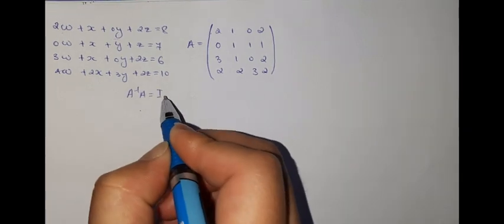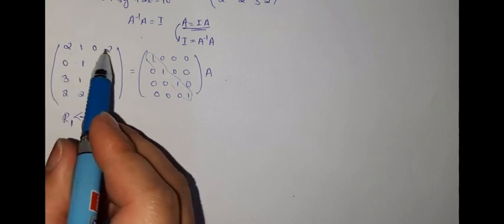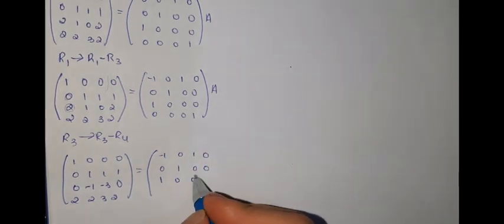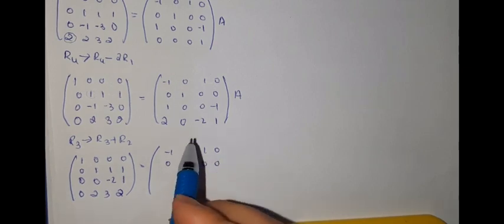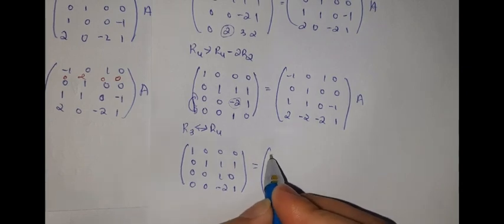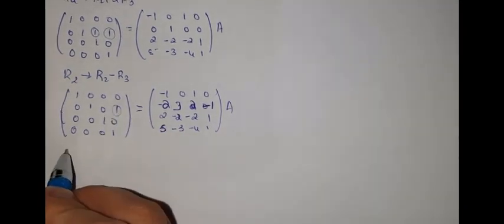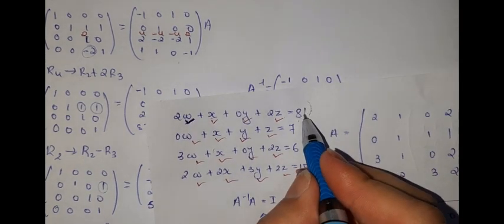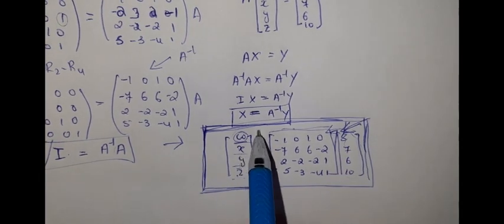Inverse of Matrix | Inverse of 4x4 matrix using Elementary Transformation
0:25 * I mean order 2x2 and 3x3 till class 12th standard.

I am sorry for the poor quality of my voice and writing but very soon I will improve

Finding the inverse of a matrix is very important in many areas of science, economics, computer science, commerce etc. For example, decrypting a coded message uses the inverse of a matrix, solving the solutions of complex equations etc. Apart from row and column operations to find inverse of matrices, determinant is often used as shortcut method.

Rules of Elementary Transformation
You are bound to use either of two operation at a time. Defying any of these rules won't give desired result because inverse of any matrix is unique. i and j denotes number of row and column respectively.

Row operations

i. Interchange rows i and j Ri Ri
ii. Multiply row i by k, where k ≠ 0 Ri kRi
iii. Add k times row i to row j Rj Rj + kRj

Column operations
i. Interchange columns i and j Ci Cj
ii. Multiply column i by k, where k≠ 0 Ci kCi
iii. Add k times column i to column j Cj kCi + Cj

trigonometric ratios
trigonometric functions
class 11 ncert Mathematics
class 12 ncert Mathematics